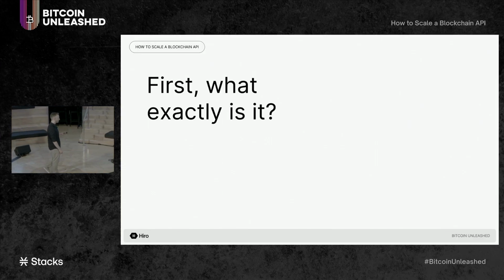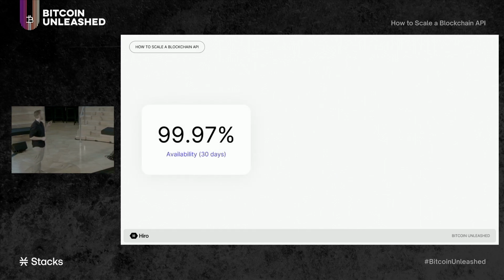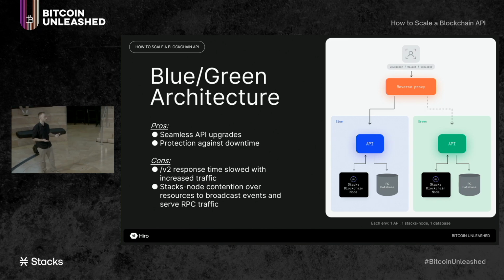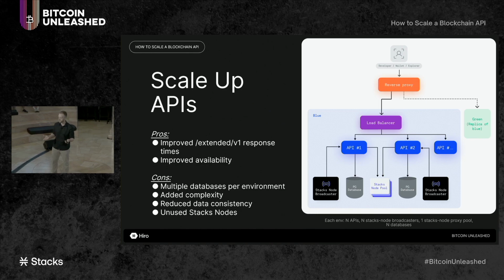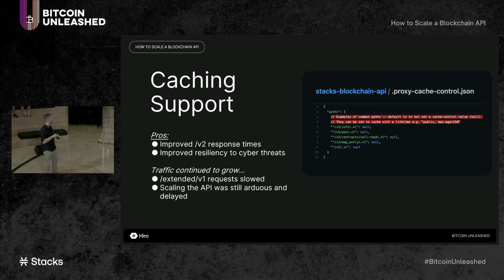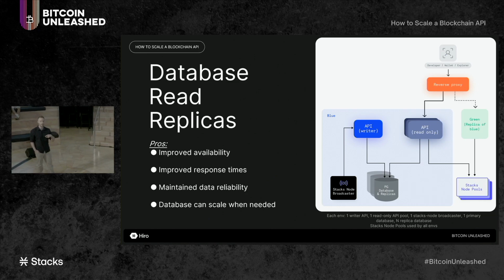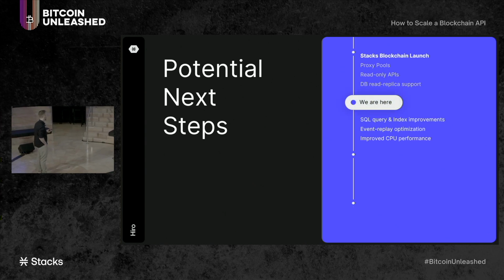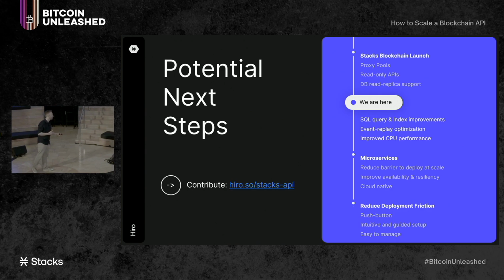How to Scale a Blockchain API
Everyone wants to deliver a reliable and seamless experience. This talk goes under-the-hood to show you how we're approaching this challenge at Hiro. Join Charlie, senior DevOps engineer at Hiro, for an overview of how Hiro currently scales Stacks APIs to meet the growing demands of the Stacks ecosystem. He'll share lessons we learned along the way and improvements we have planned for the future.

This is a recorded session of the "How to Scale a Blockchain API" talk that took place during the Stacks summit "Bitcoin Unleashed"

Speaker:

Charlie Cantoni
Senior DevOps Engineer, Hiro

Ӿ - Stacks makes Bitcoin programmable, enabling decentralized apps and smart contracts that inherit all of Bitcoin's powers - Ӿ